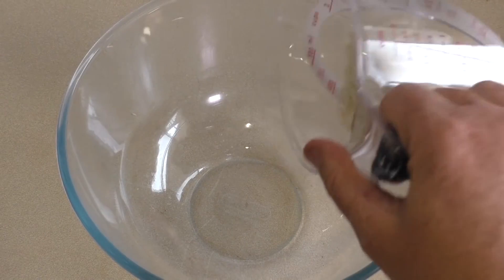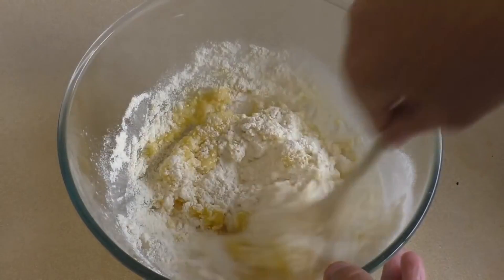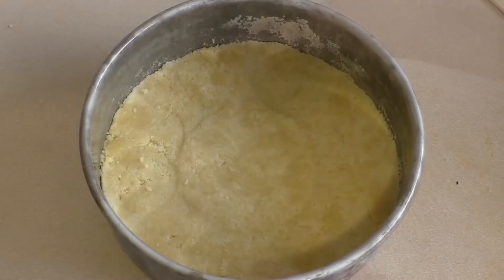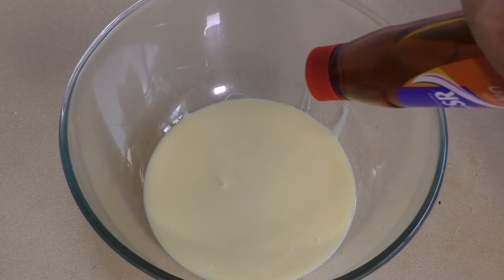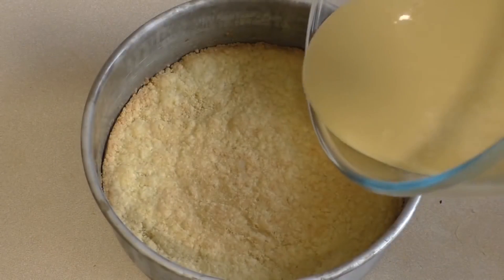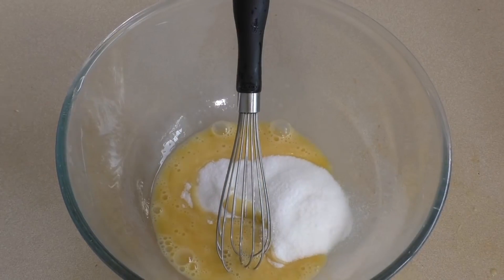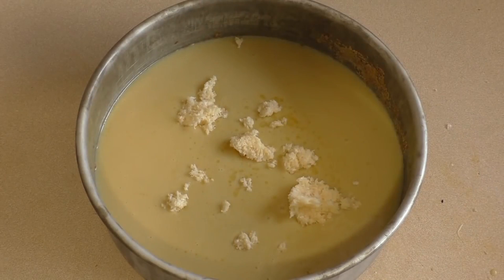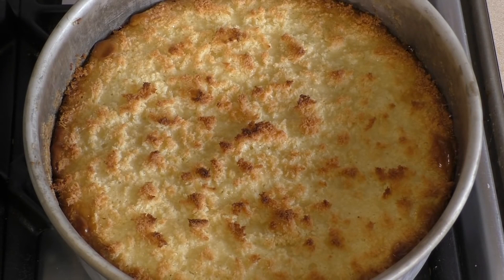CARAMEL COCONUT SLICE RECIPE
I hope you like my recipe for a caramel coconut slice.

Ingredients

1/2 Cup self raising flour
1/2 Cup of sugar
1/2 Cup of desiccated coconut
100 Grams of melted butter
1 Can of sweetened condensed milk
2 Tablespoons of golden syrup
1/4 Cup of brown sugar
60 Grams of melted butter
2 Eggs
1/3 Cup of sugar
2 Cups of desiccated coconut